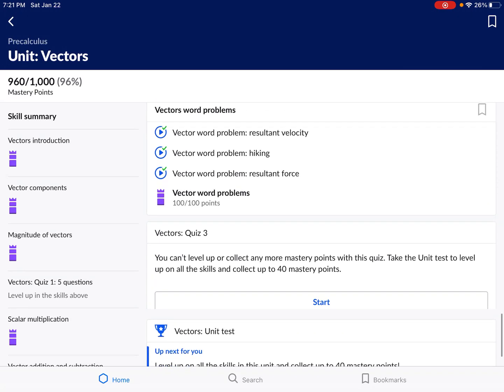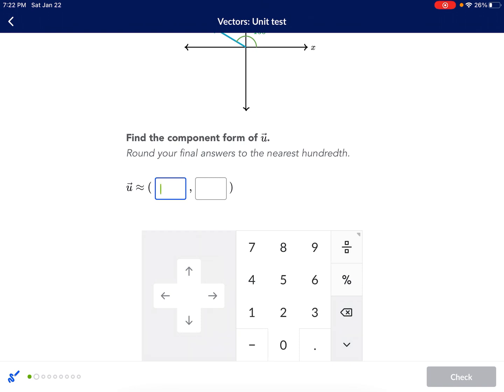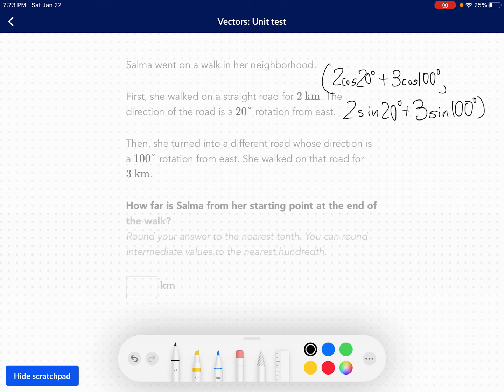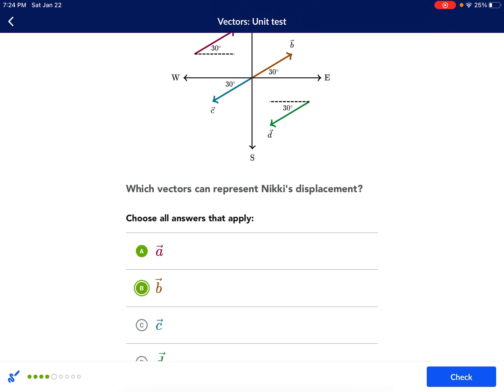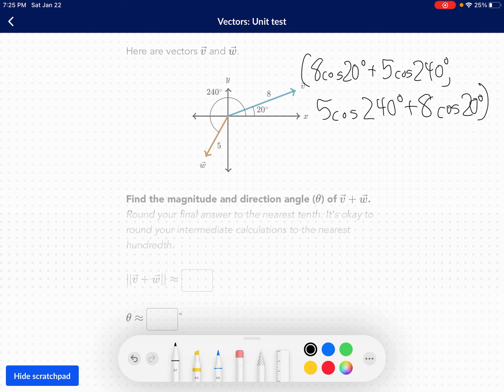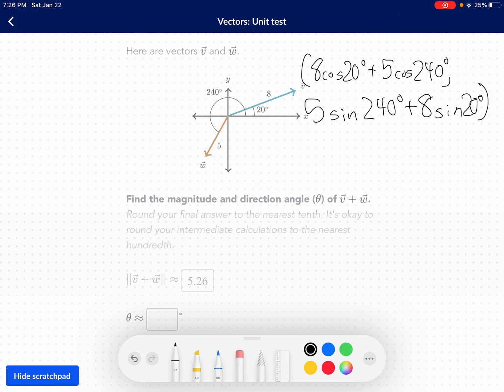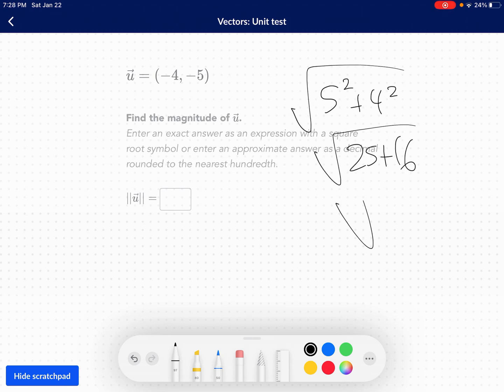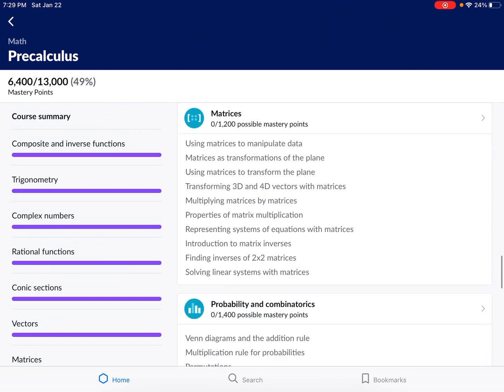Project Precalc: Unit Test #6 Vectors (Successful 9/9)